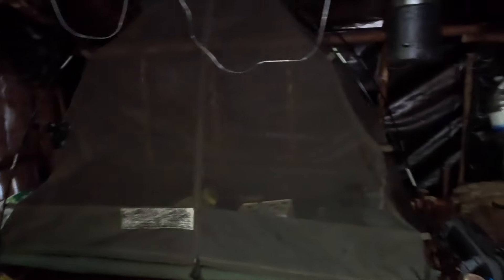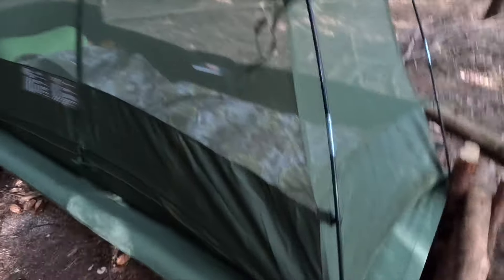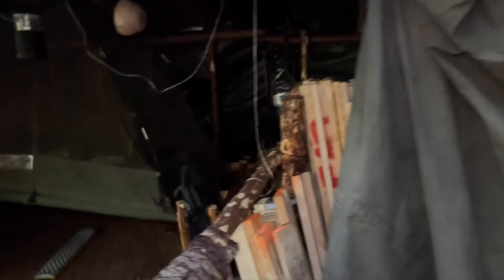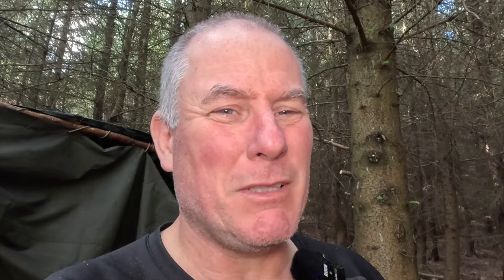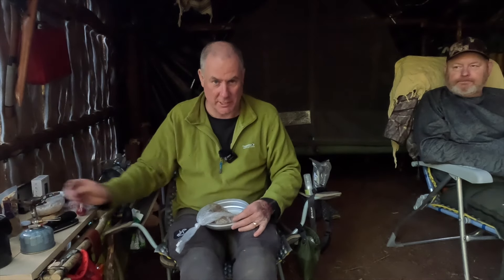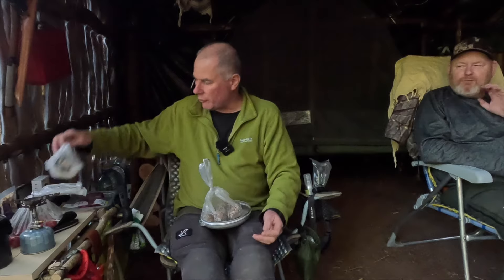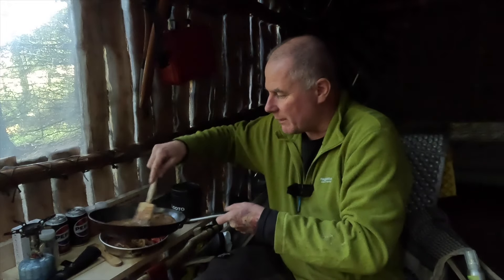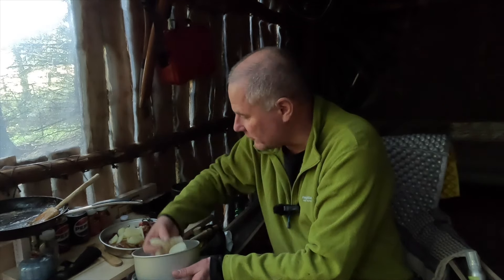Uk Woodland Camp: Two Dudes Relaxing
Myself and Roney head back to camp for a chilled night out but before we can there's lot's of kit and building materials to carry in and it's 6pm before we started to set up.
The weather is great and we decided to not have a bushcraft Fire So I cooked a stake dinner on my soto windmaster stove.
Then we decided to do a live stream for a few hours what a laugh it was.

Holy energy and rehydration drinks
welcome discount of £5 using my code LUNDY5 (minimal orders of £14.99)
Or your following orders with a discount of 10% using my code LUNDY

Chapters
00:00 Introduction
00:33 whats been going on
02:07 sleeping setup
04:18 the camp
04:46 food prep
05:56 Roney's new dehydration meal
09:38 cooking time laps
10:21 time to eat
13:20 time for Roney to waffle
18:10 good morning walk around the woods
23:16 waffle waffle waffle
27:24 its nearly the end
29:10 omg hes on one 😆